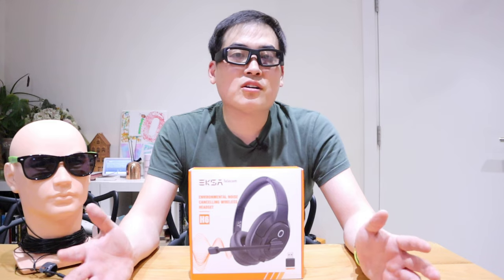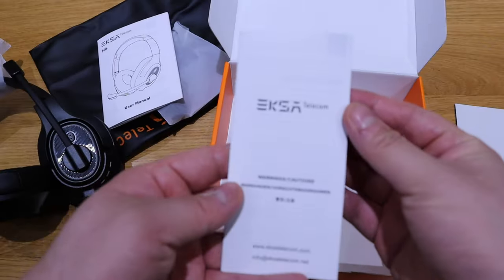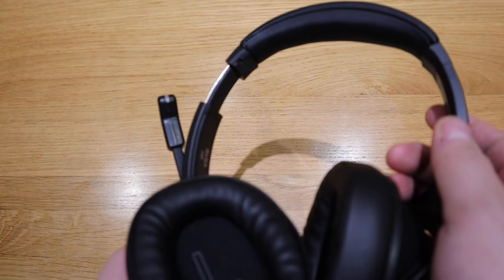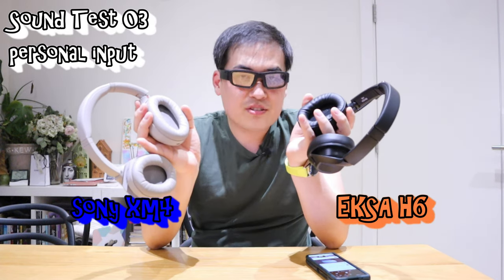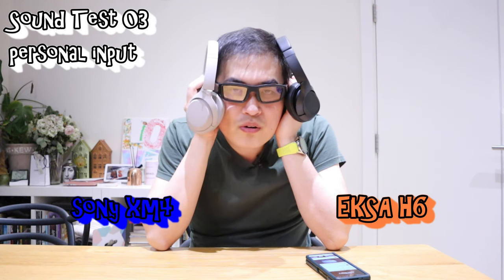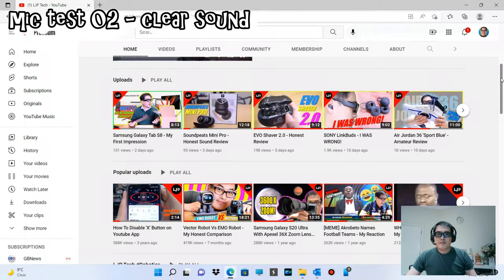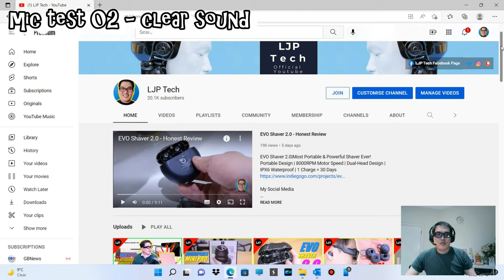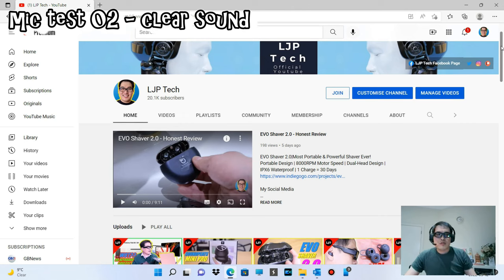EKSA H6 🎧 Honest Sound & Mic Test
Timestamps

0:00 - 1:14 Intro
1:15 - 3:12 Unboxing & Impression
3:13 - 5:40 Sound Test 01 (Music) - EKSA H6 VS SONY XM4
5:41 - 6:26 Sound Test 02 (Voice) - EKSA H6 VS SONY XM4
6:27 - 7:38 Sound Test 03 - Personal Input
7:39 - 8:25 Mic Test 01 - Gaming
8:26 - 9:14 Mic Test 02 - Voice Only
9:15 - 10:51 Conclusion